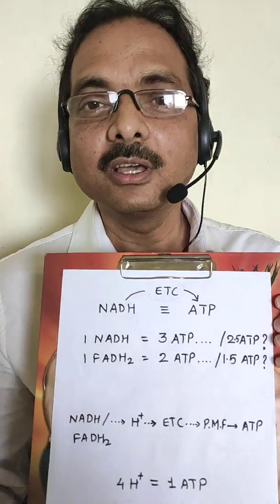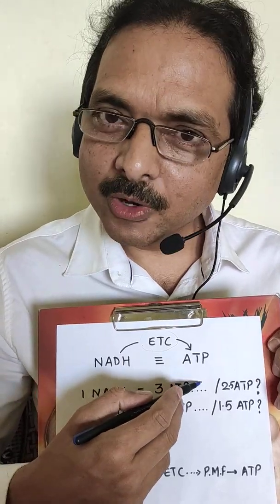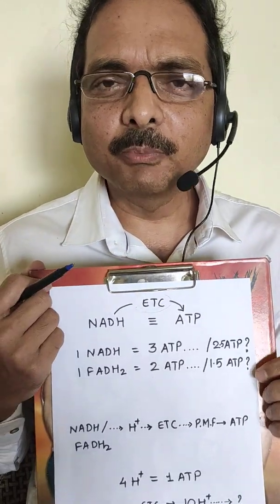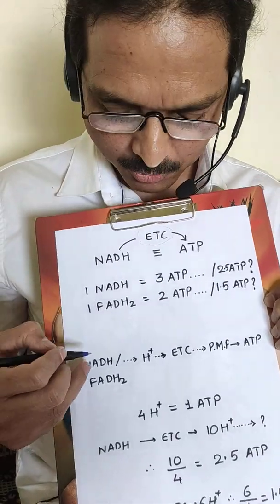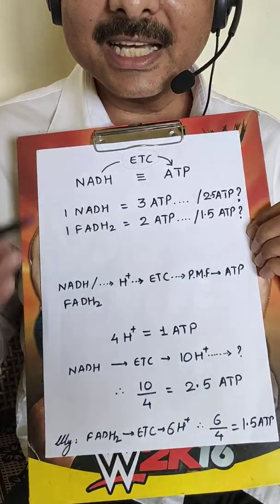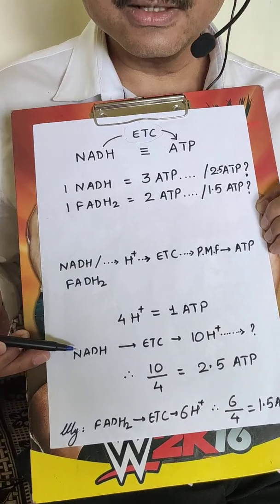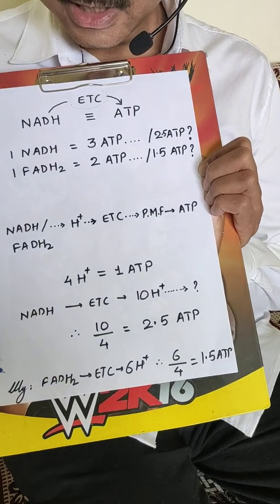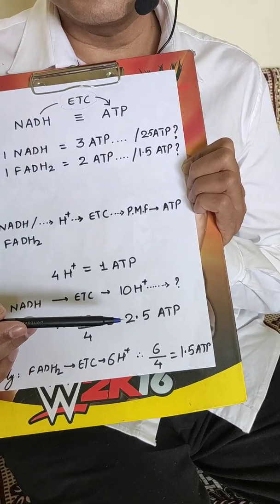NADH FADH2 and ATP generation explained by Dr. Abdul Samad Aziz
NADH, FADH2, and ATP generation explained by Dr. Abdul Samad Aziz, an academician, biochemist, and motivational coach for students from Pune, Maharashtra, India. Useful to understand the biological oxidation and calculation of energetics during metabolism.